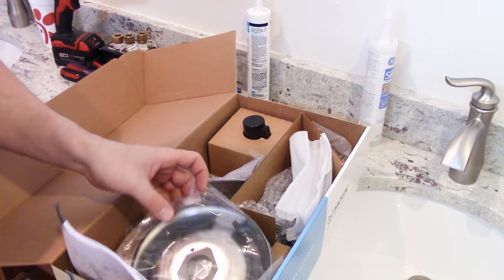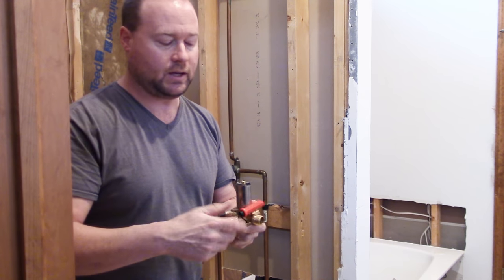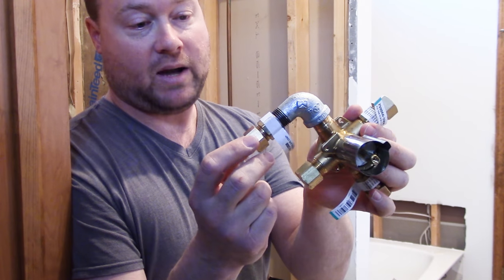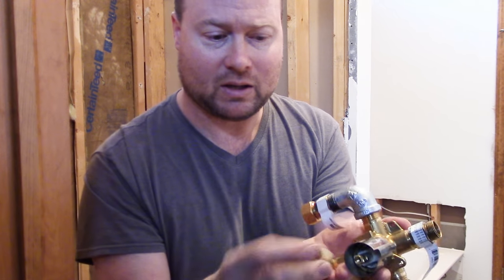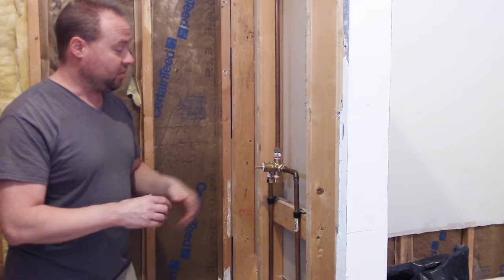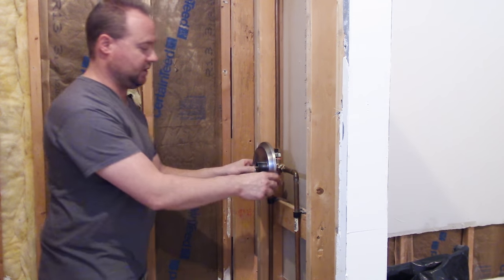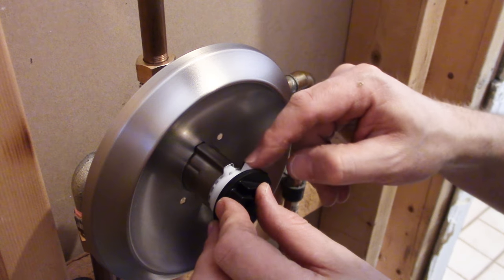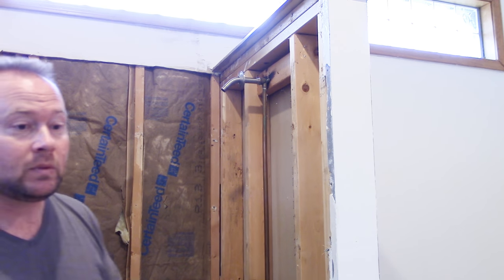Moen Shower Faucet Install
Here I take you through removing an old shower faucet and installing this new Moen Shower faucet. This install is good for most new Moen shower faucets.

Chapters
Intro 0:00
Unboxing 0:53
Pre-install 1:45
Install 4:51
Scald Guard 8:11
The Rest 8:42
Wrap Up 10:24

Moen Chateau Shower, Chrome

Channellock Pliers

Channellock Smooth Jaw Pliers

RIDGID copper tubing cutter

Cordless Drill